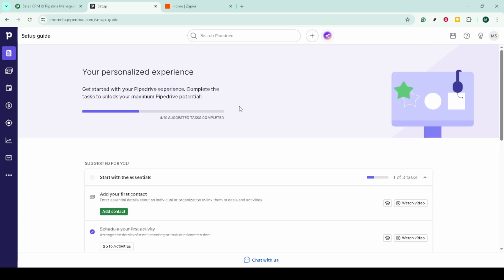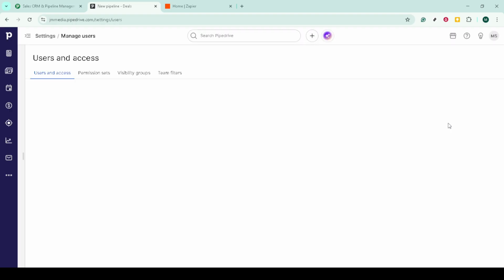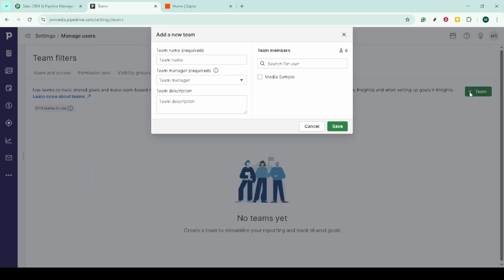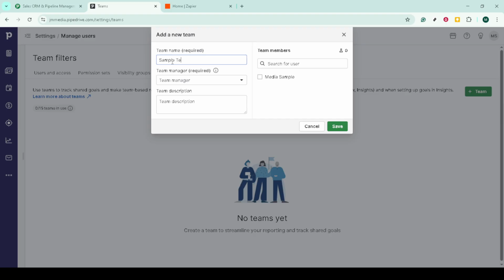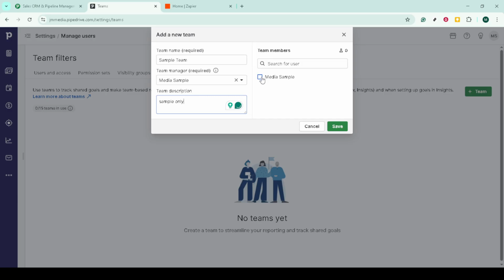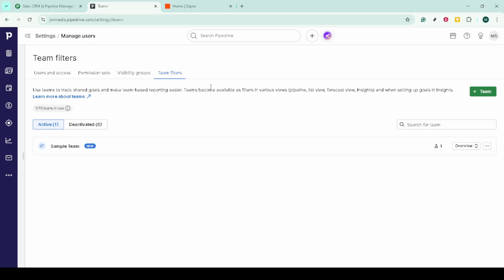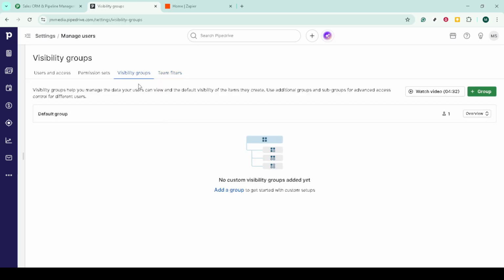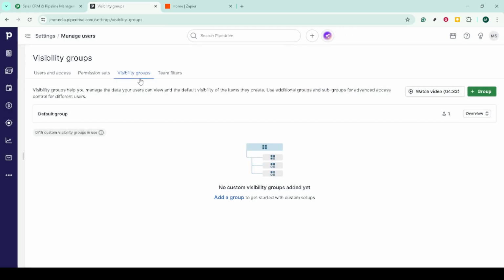How to Manage a Sales Team in Pipedrive [2026 Guide]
In today's video we cover: how to manage a sales team in pipedrive, pipedrive sales team management tutorial, manage users and permissions pipedrive step by step, pipedrive team setup guide 2026, add users to pipedrive crm, create sales pipelines for teams, assign leads and deals in pipedrive, pipedrive activity goals and reporting, manage sales reps performance pipedrive, pipedrive visibility groups explained, pipedrive permissions settings tutorial, pipedrive crm admin guide, pipedrive tips and tricks, pipedrive for beginners, pipedrive crm full guide 2026